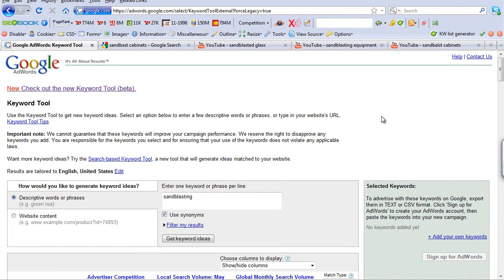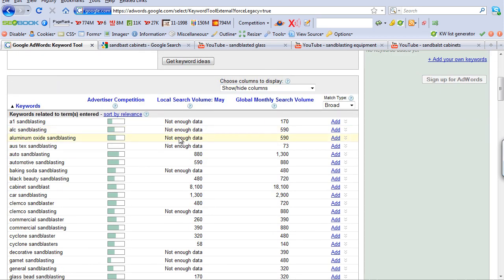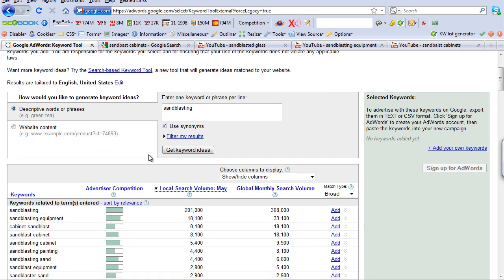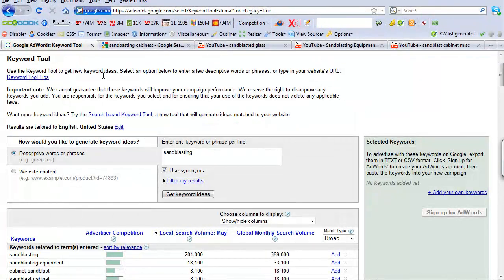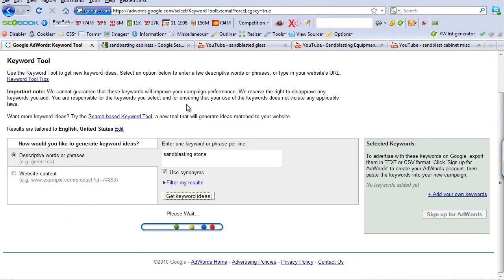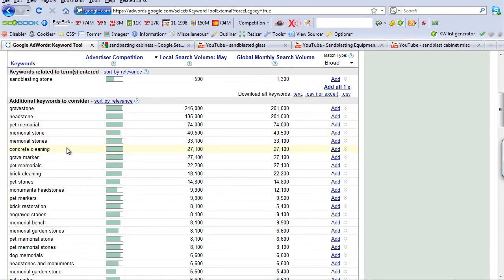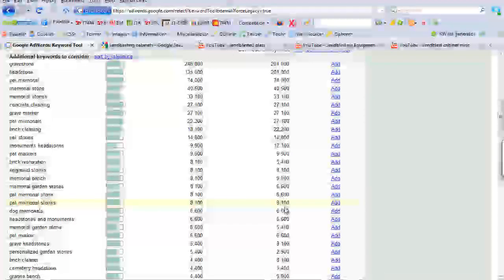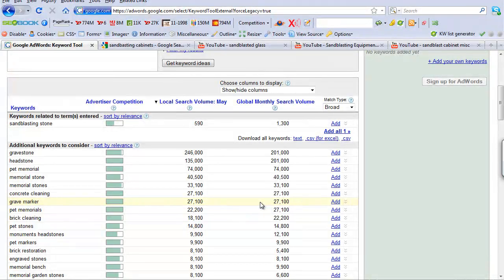Keywords for YouTube Titles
Using the proper keywords for youtube in your titles and tags wil help viewers find your video which in turn can lead them to your website.